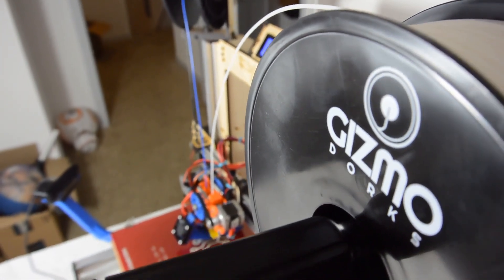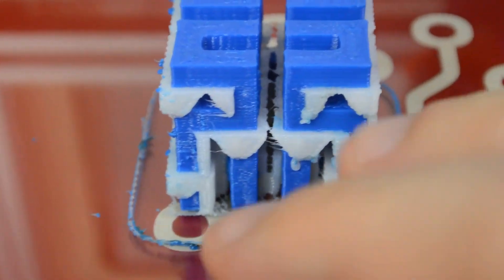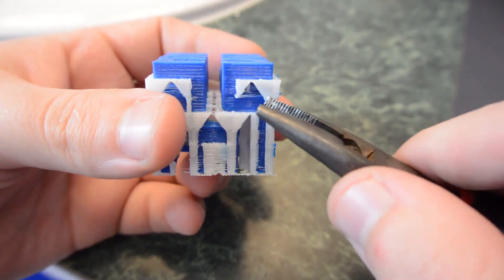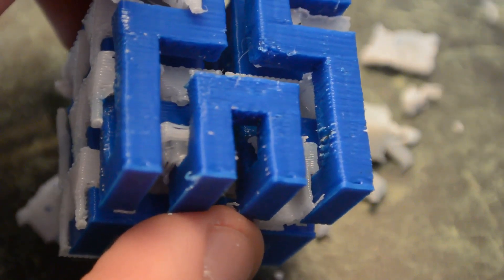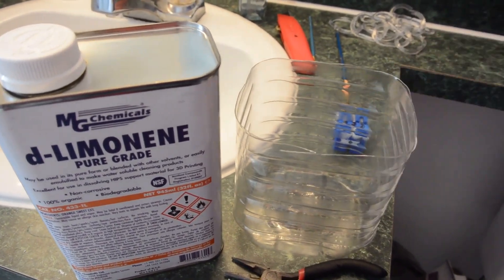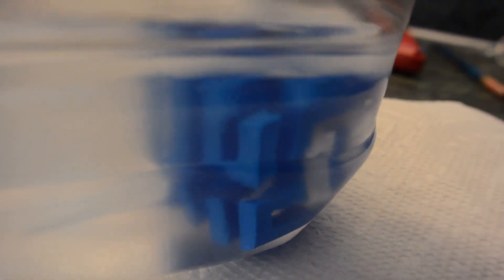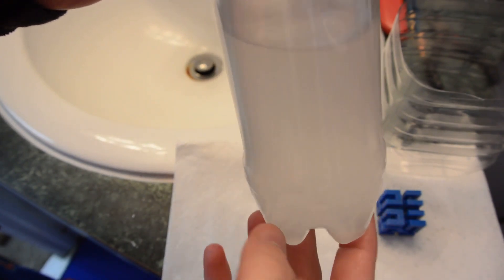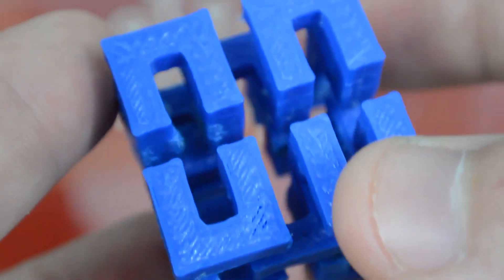3D print complex objects with dissolvable supports!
3D Printing Equipment for Beginners - See on Amazon
3D Printing Equipment for Intermediate Hobbyists - See on Amazon
3D Printing Equipment for Advanced Users - Liquid Resin SLA/DLP - See on Amazon

I try out printing with HIPS (High Impact Polystyrene) as dissolvable support material. This allows you to print normally unprintable objects by using limonene to easily dissolve away the support structures, leaving a beautiful print afterwards!